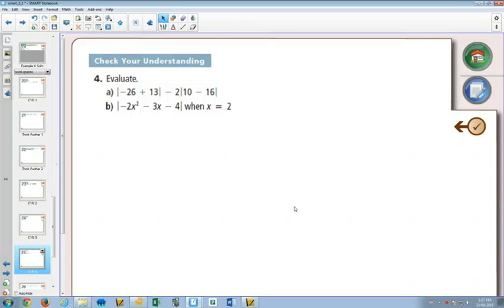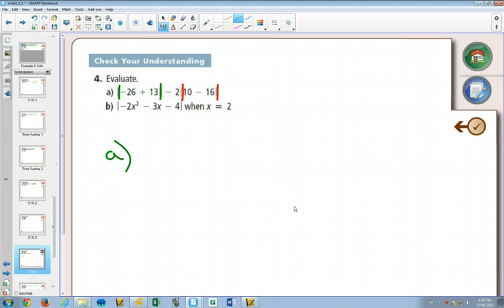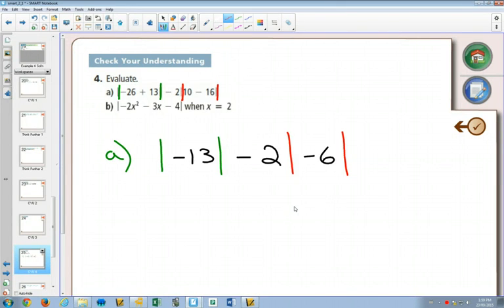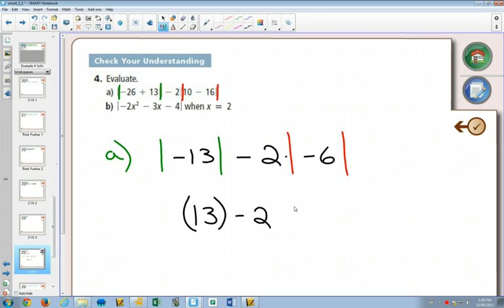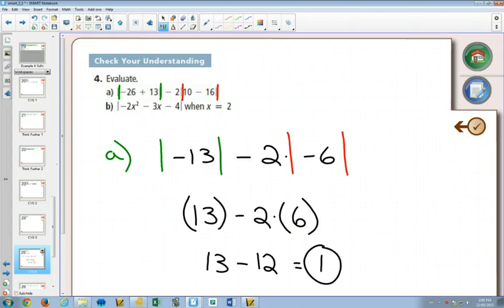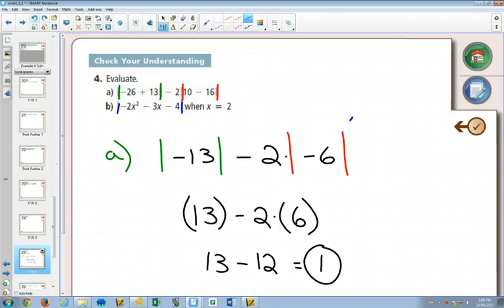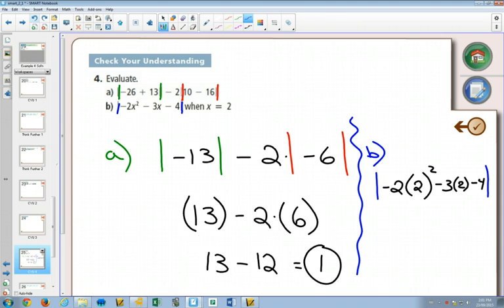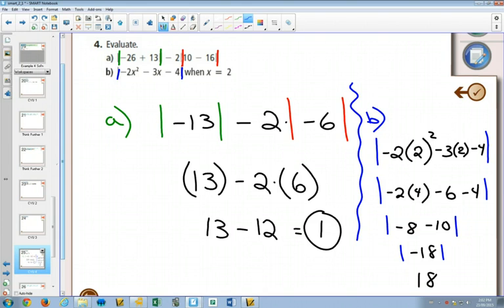30SP 2 1 Example 4